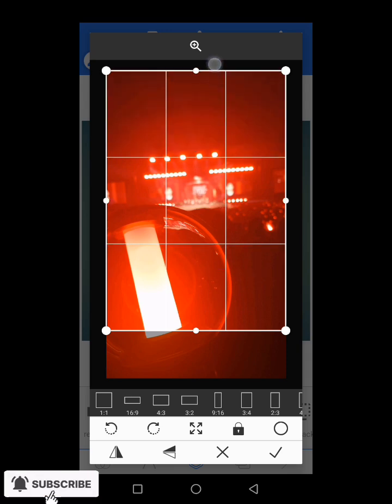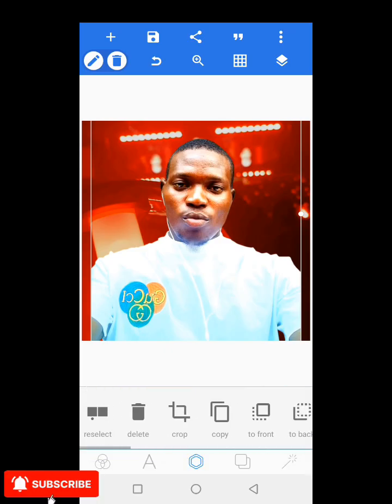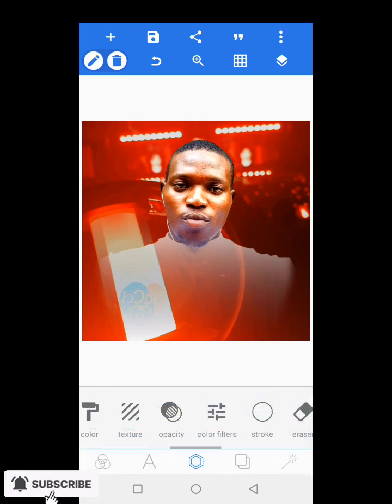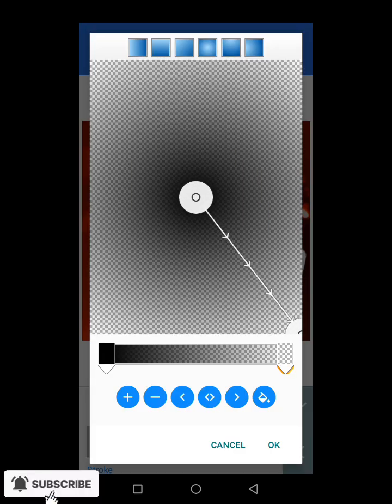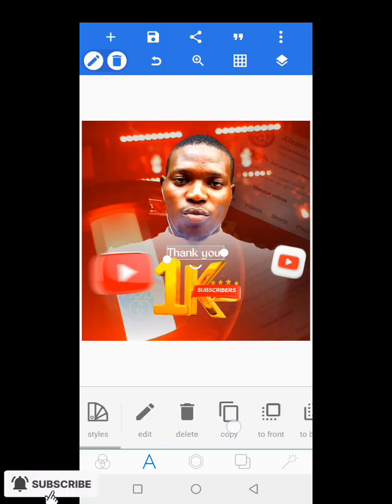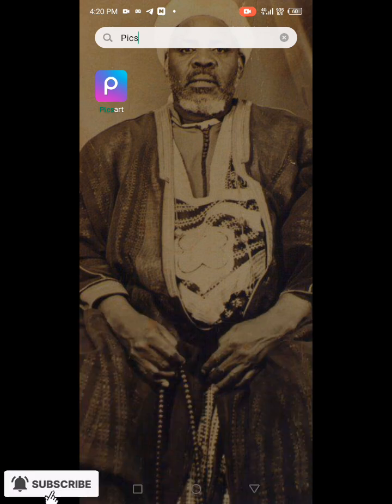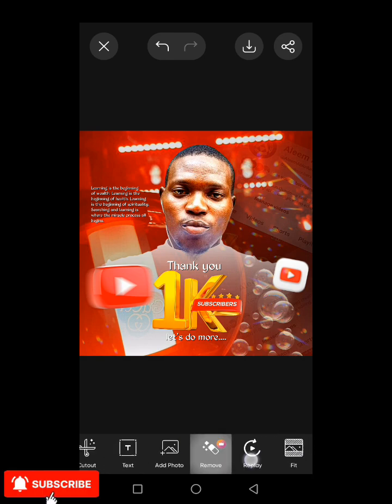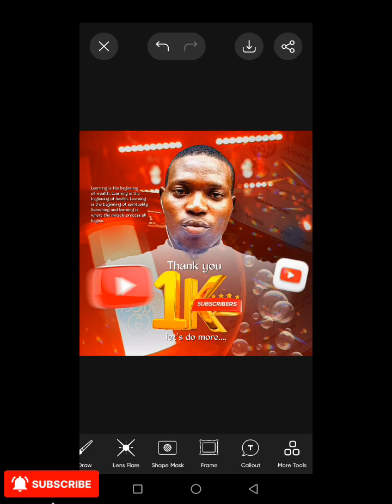🔥 Watch Me Create This 1K Subscribers Flyer (Pixellab + PicsArt + Lightroom) — FREE GIFT Inside! 🎁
In this tutorial, I’ll show you exactly how I designed this beautiful and attractive 1K Subscribers flyer using Pixellab, PicsArt, and Lightroom.
You’ll learn how I combine all three mobile apps to create a clean, professional, and eye-catching design that stands out anywhere.

✨ WHAT YOU’LL LEARN:
✔ How to build a clean and creative flyer layout in Pixellab
✔ How to enhance graphics and add effects using PicsArt
✔ How to color-grade, sharpen, and polish your design with Lightroom
✔ Simple design tricks to make your milestone flyers look stunning
✔ Pro tips to level up your mobile graphic design skills

Make sure you watch till the end so you don’t miss the special free gift I included just for you!

⏱️ Video Timestamps (38:06)

00:00 – Intro & What You’ll Learn
01:12 – Importing Resources into Pixellab
04:35 – Setting Up the Flyer Layout
08:20 – Adding Text & Styling the Headline
12:45 – Creating the Main 1K Subscribers Element
17:30 – Enhancing the Design in PicsArt
22:58 – Adding Effects & Finishing Touches
27:40 – Color Grading in Lightroom
32:10 – Final Adjustments & Export Settings
36:50 – Free Gift Announcement
38:06 – Outro & Thank You Message

To get PicsArt and Lightroom pro Apps click the